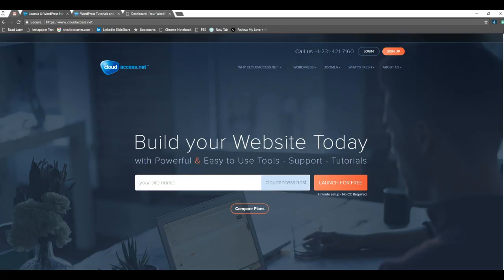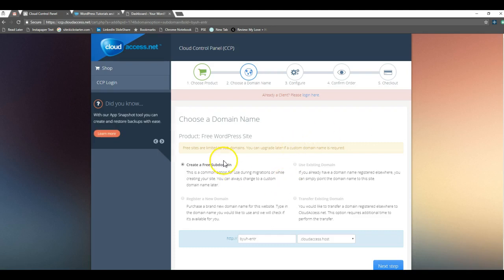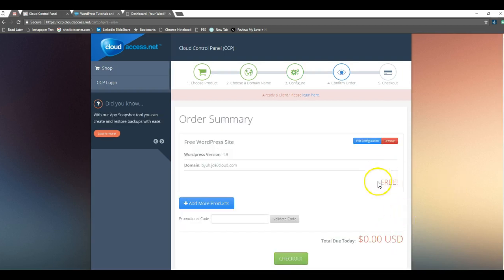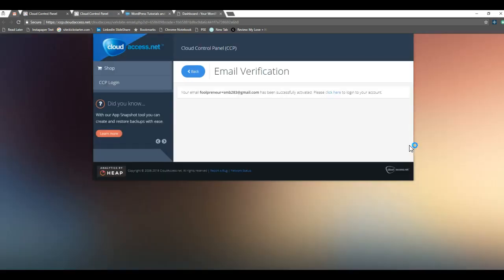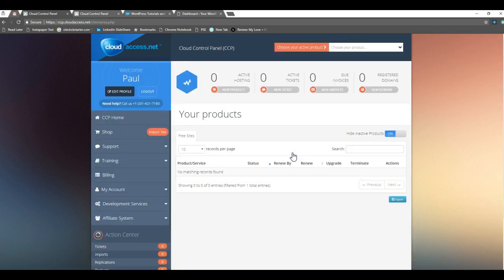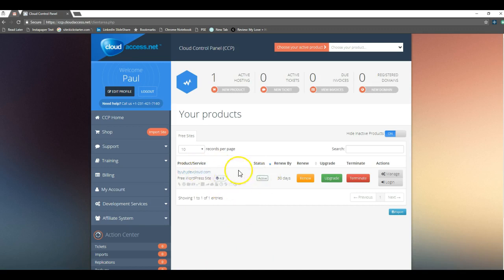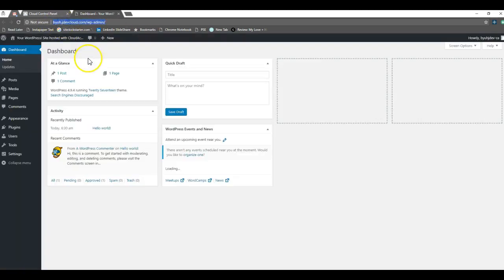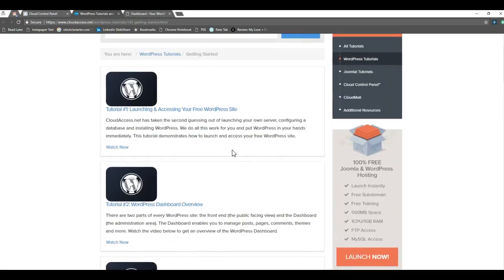Setting Up Your Website On CloudAccess and Wordpress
A tutorial for BYUH ENTR 283 on setting up a free wordpress website on CloudAccess.net.